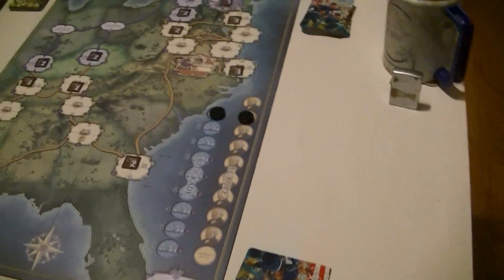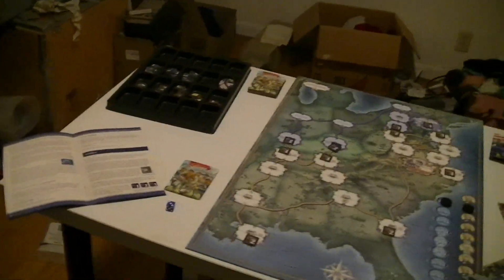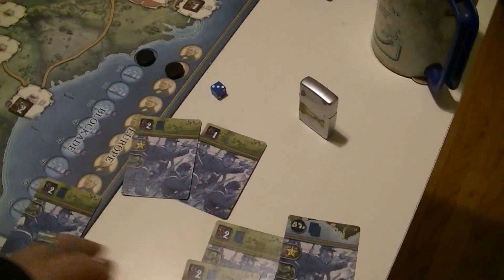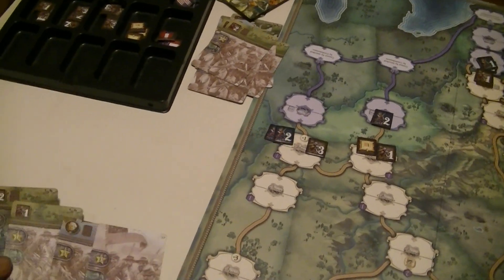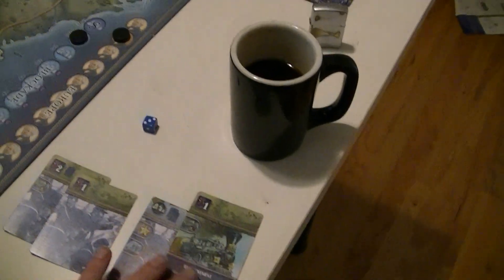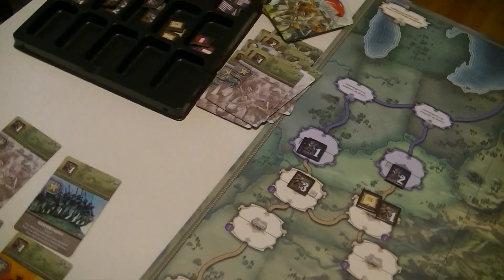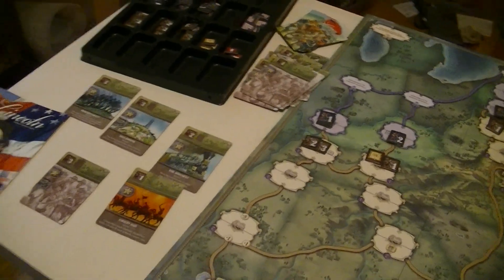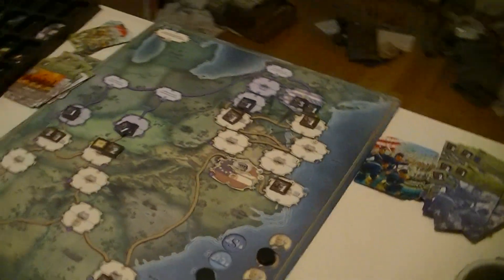Lincoln A - 1